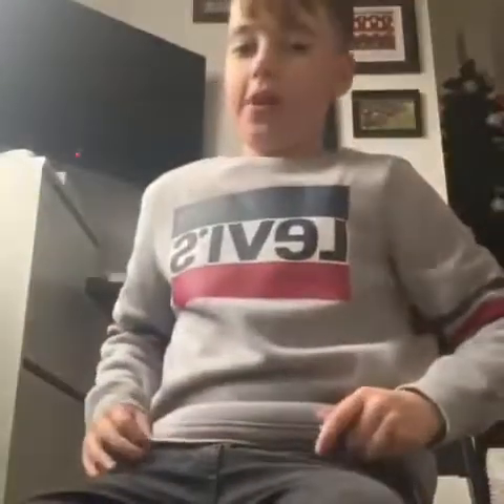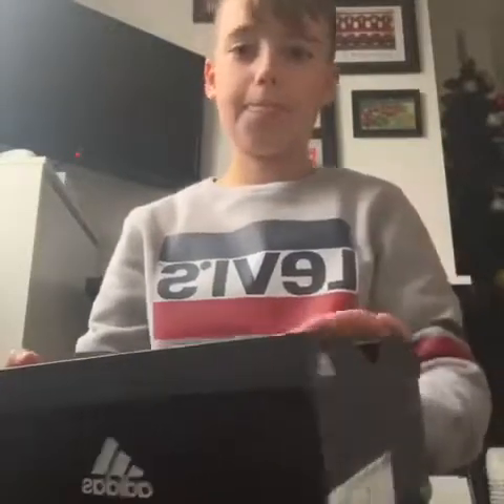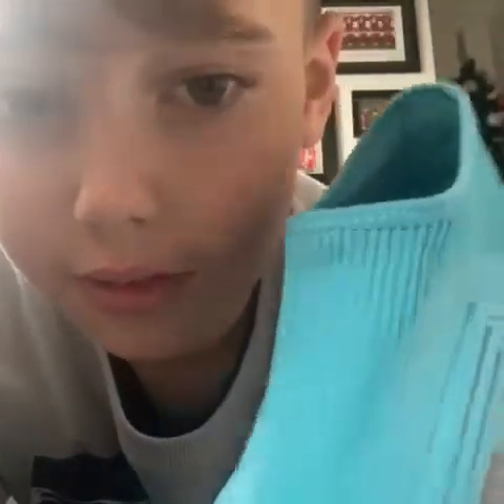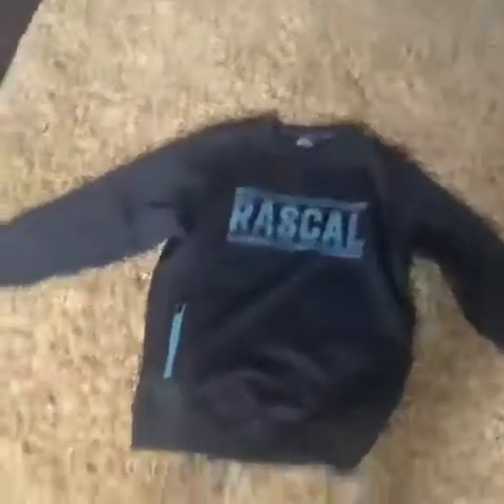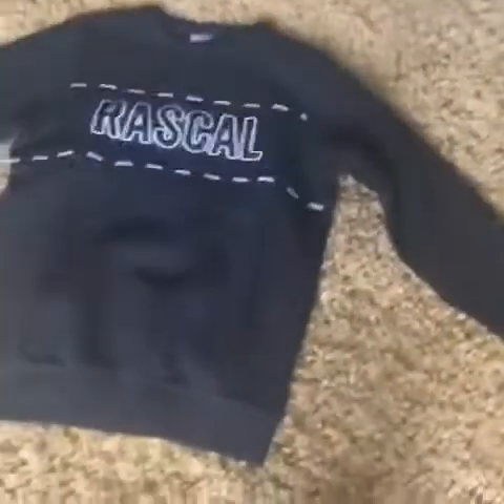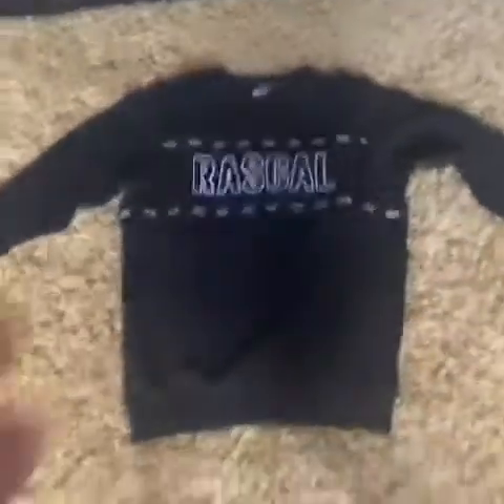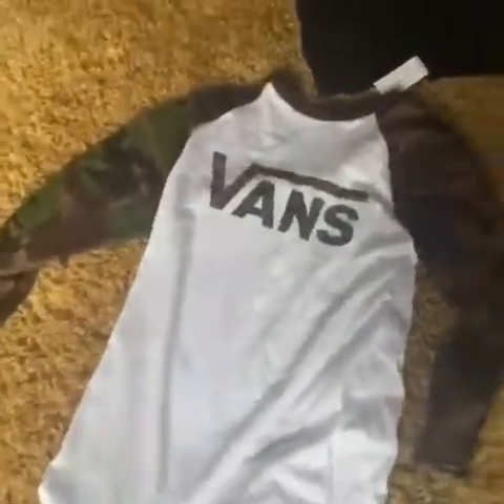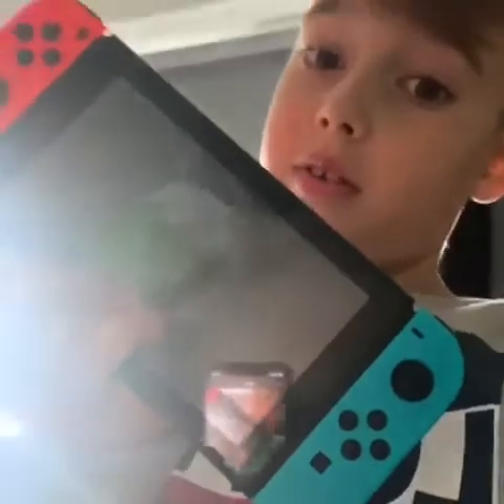What I got for Christmas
Merry Xmas